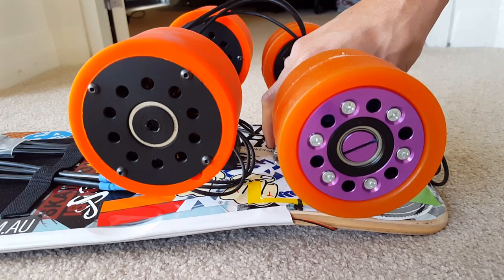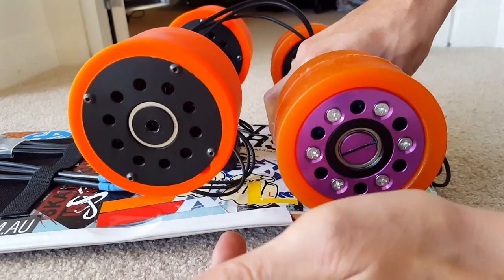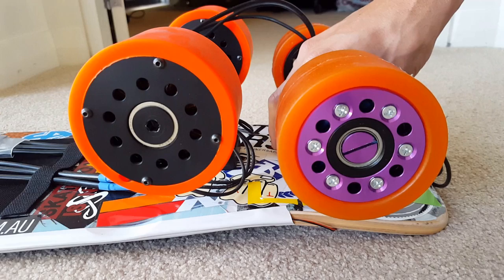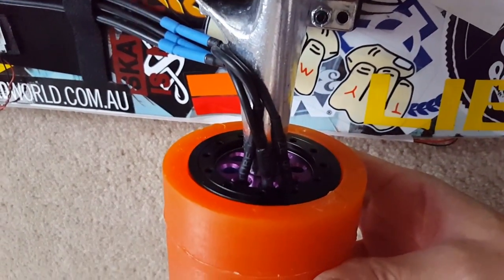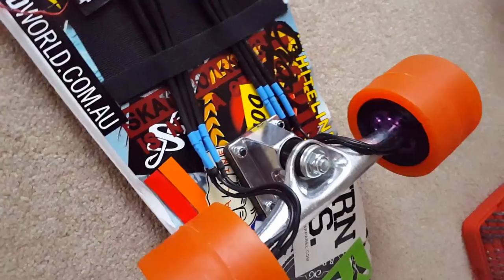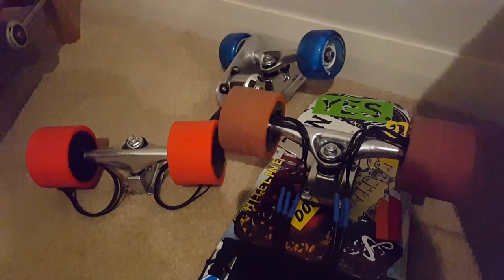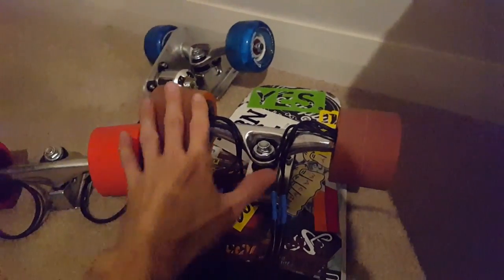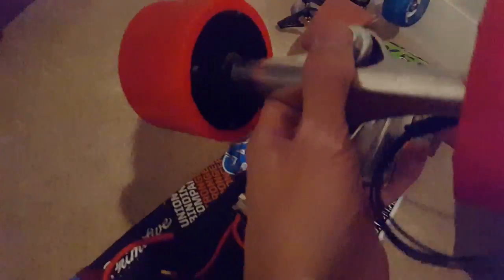Jacob hubs Vs Hummie hubs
Hub motors head to head. I know i started talking about GPS speedo at one stage and I did do that. But my phone is my camera and also my GPS so i coudnt film at the same time. Based off a 6S test rig the jacob motors clocked 24.1 and the hummie motors clocked 21.2 for those who wanted to know figures.